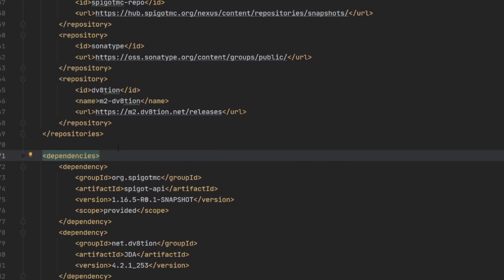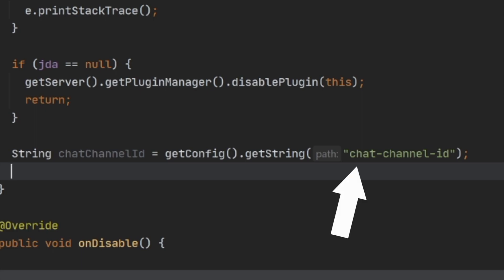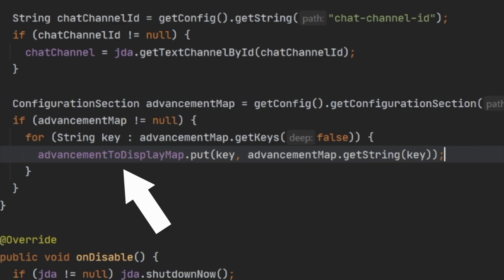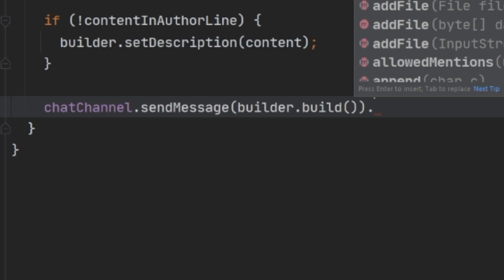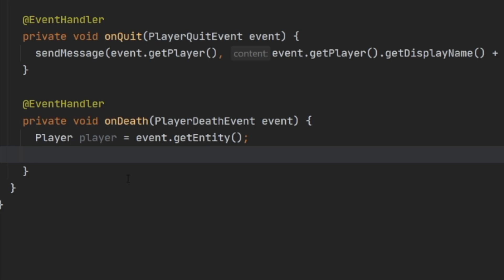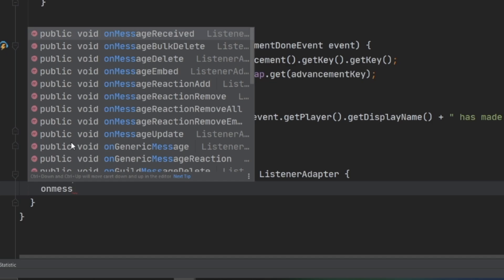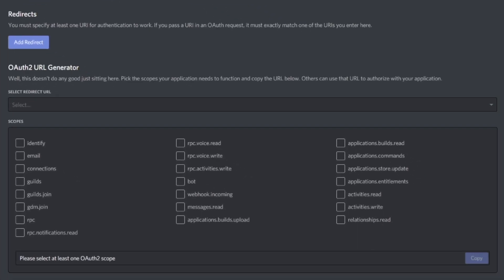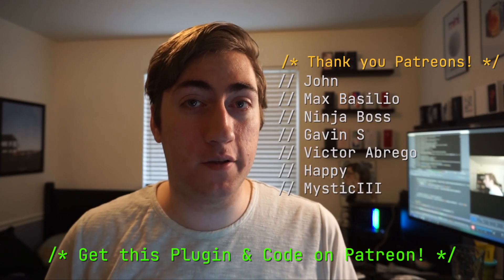Sync Your Discord and Minecraft Server!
Let me teach you how to Sync your Discord and Minecraft server using the JDA open source library! I actually use this on a few different SMPs I host for friends, and it's super helpful and fun :]

Want to download the code and the completed plugin jar file?

Get your name in future videos and download exclusive source code by becoming a patron!

Get help with your code, send me video ideas, and get news and announcements directly from me